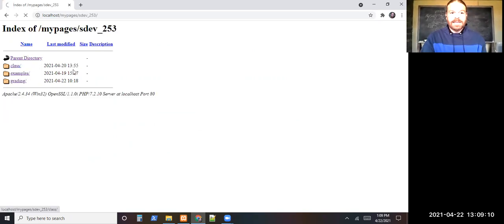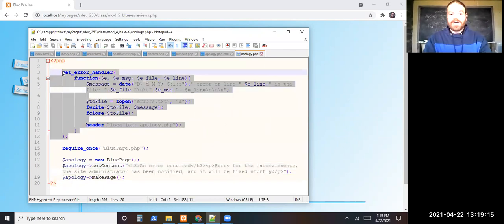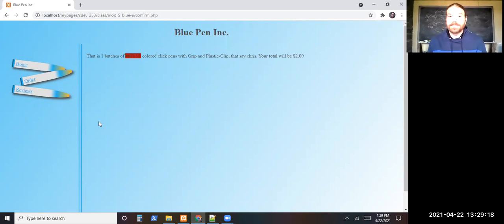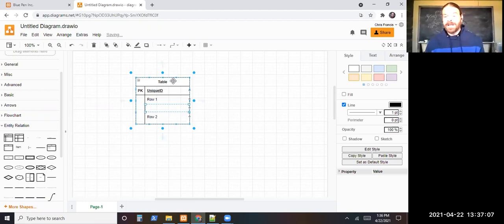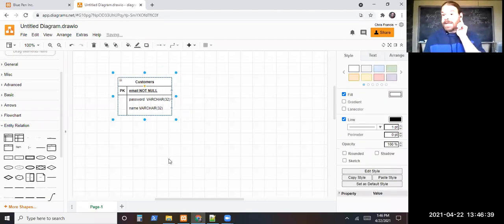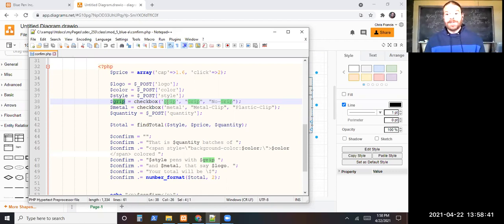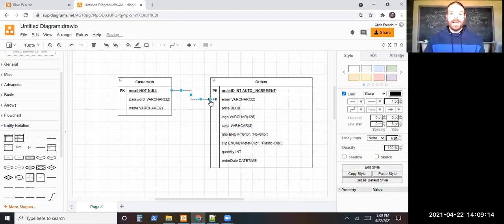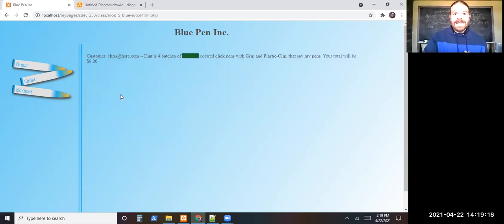SDEV 253 Spring 2021 Module 5 Lecture 2 Part A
In Spring of 2021 courses at Ivy Tech Community College were still running in a virtual format. This is a recording from a course on server-side scripting zoom session on April 22nd. In this lecture we stepped through an example integrating MySQL with our PHP scripts to create a dynamic website (we ran out of time at the end, final touches coming in next week's class).